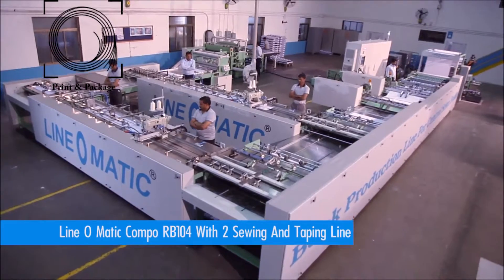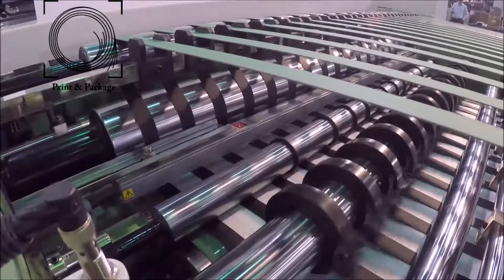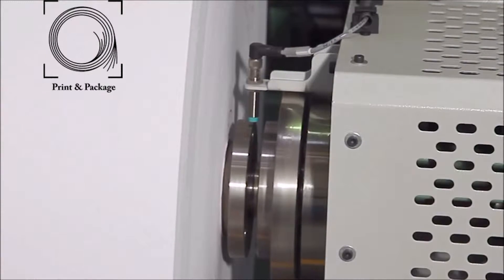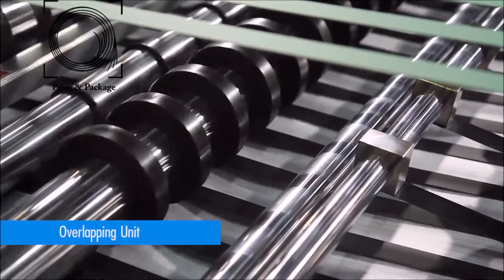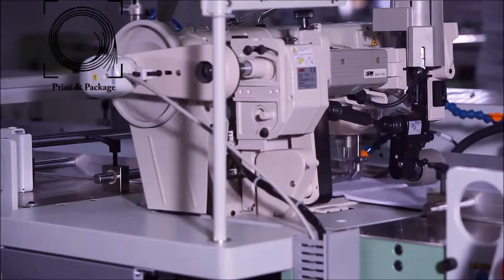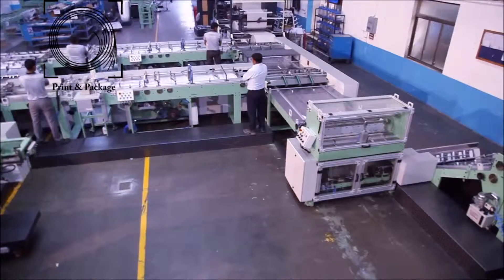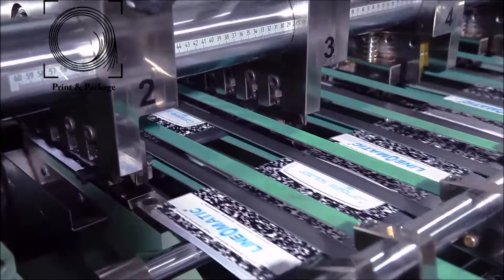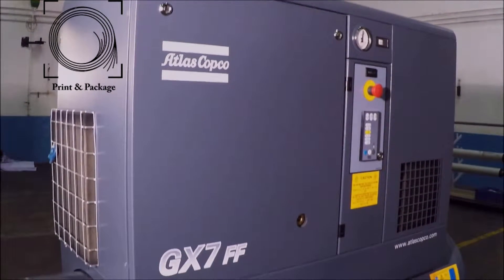Автоматическая линия по производству дневников, тетрадей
Производственная линия с центральной сшивкой тетрадей состоит из безшпиндельного узла размотки,  флексографской печатной башни, кросс-блок резки, подсчета листов и подборки в блок, блок вставки для предварительно отпечатанных индексных листов, блок вставки для предварительно отпечатанной обложки, две центральные ниткошвейных единицы, два нумерационных устройства, прижимного устройства, передний режущий блок, кргдение углов, поперечная резка, выклад, система удаления отходов. Машина управляется при помощи централизованного управления резанием (PLC).